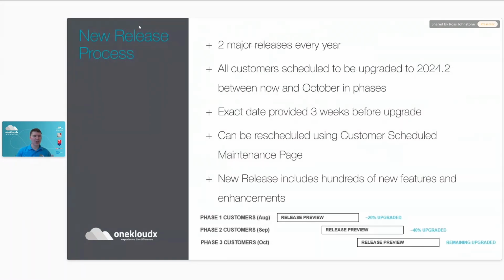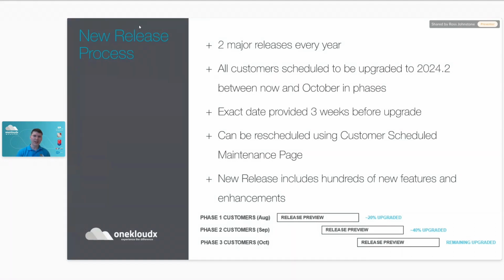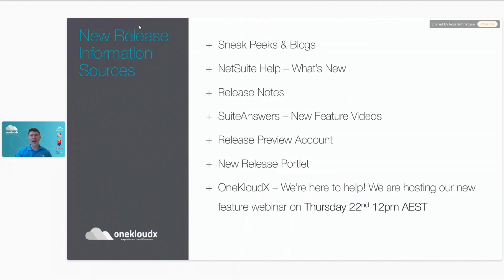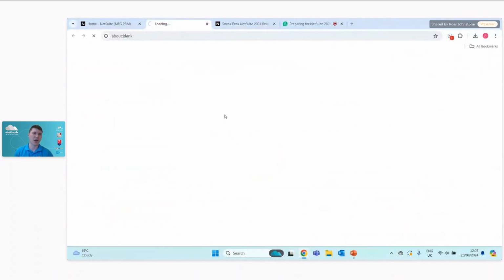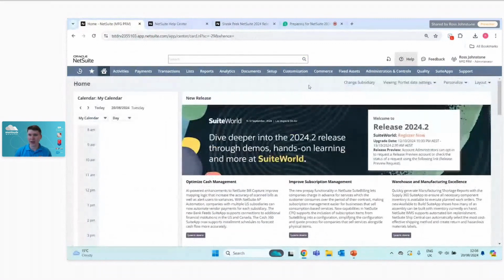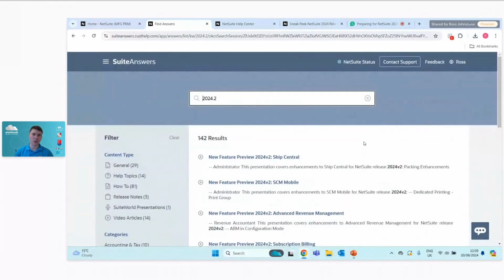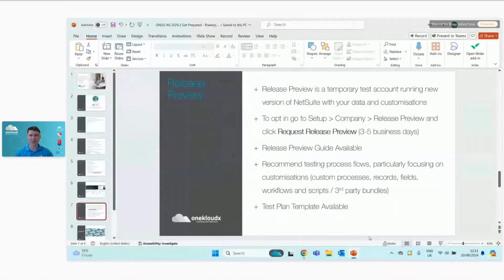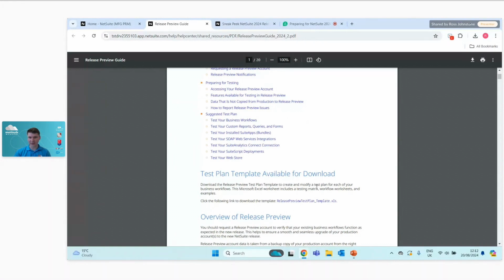Preparing for NetSuite 2024 Release 2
This webinar is designed specifically for new NetSuite customers like you.

In this webinar you will learn everything you need to know to smoothly navigate the upcoming NetSuite 2024 Release 2.

• Understand the Impact: Discover what the new release means for your account and how it can benefit your operations.

• Preparation Essentials: Learn how to access your release preview, review release notes, and implement test plans for a seamless transition.

• Support During the Cycle: Find out how our team can assist you throughout the release cycle.

You may also be interested in attending the NetSuite 2024 Release 2 Key Features webinar on Thursday, 22 August. You will get a sneak peek into the key features of the new release.